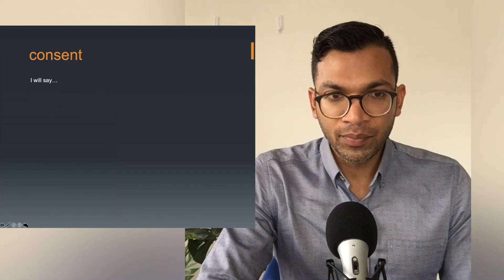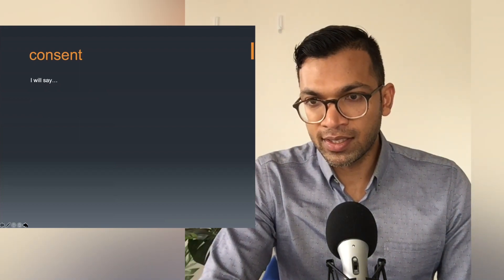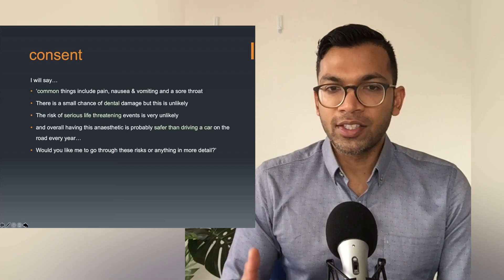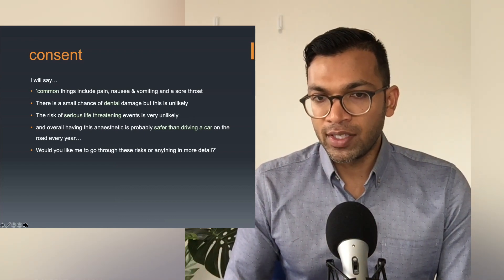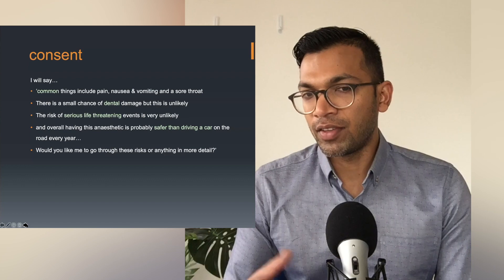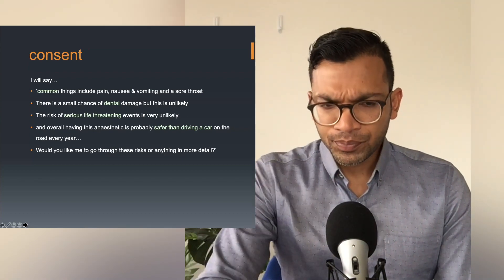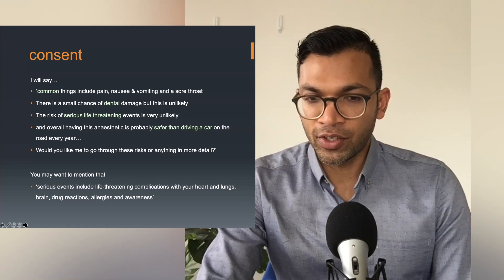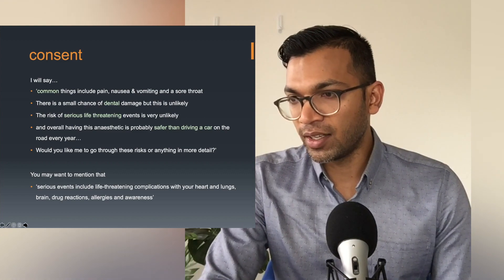What to say for your anaesthesia consent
I found the process of consenting very difficult as a training anaesthetist. With little experience and so many different ways of doing it, it was difficult to get started.

In this video I outline a brief spiel that's a reasonable approach for most patients.

As always, with experience you will be able to modify this to appreciate the subtleties of each patients unique circumstance.